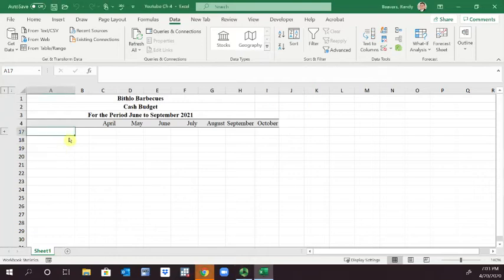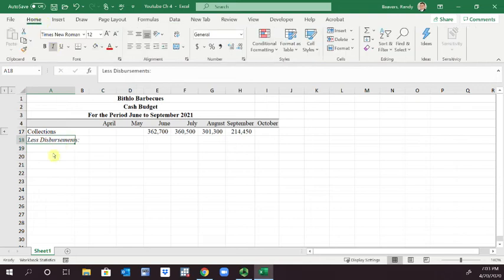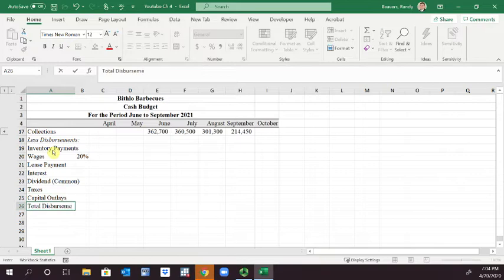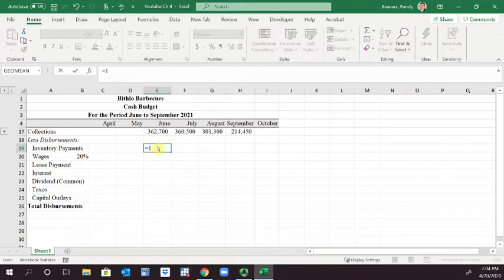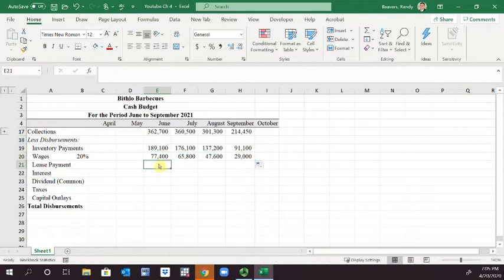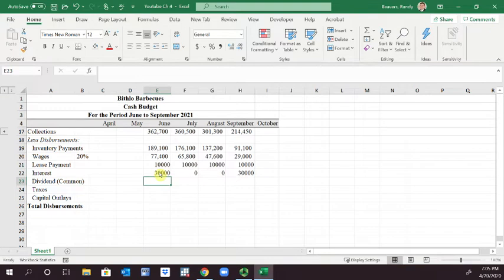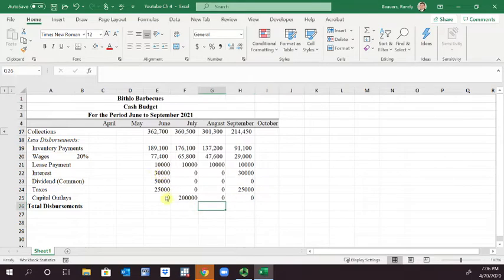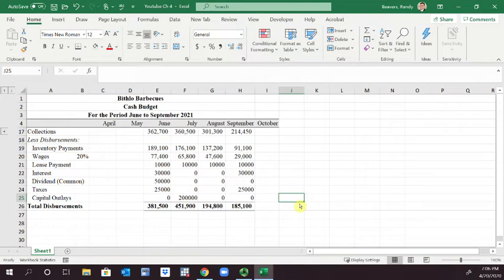Collections and Disbursement